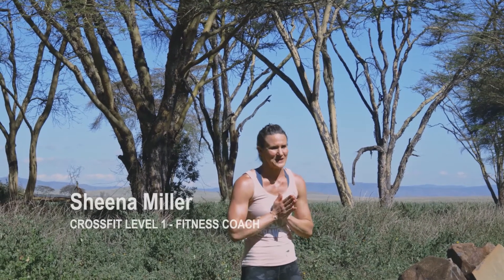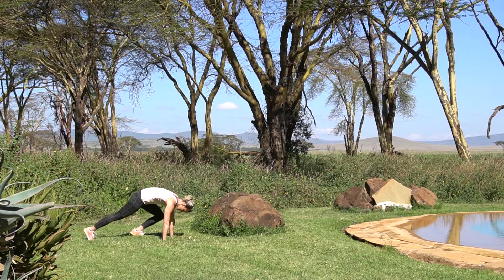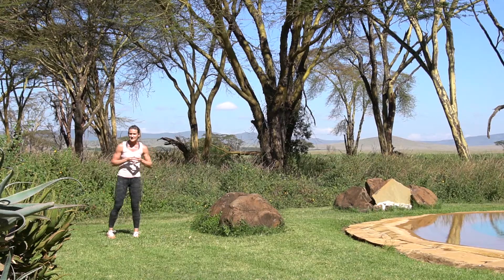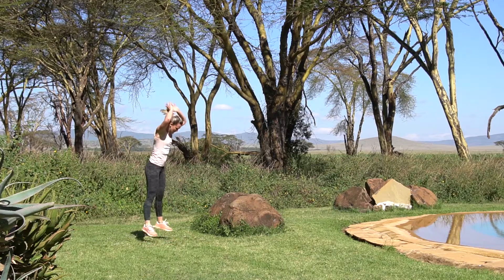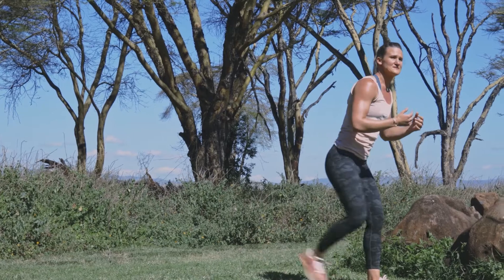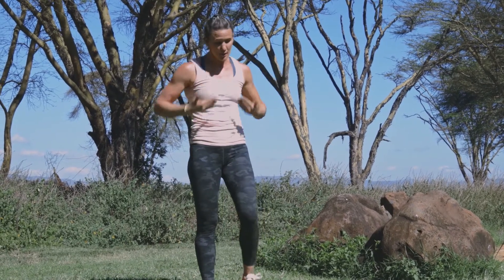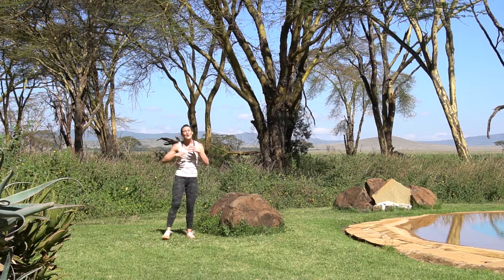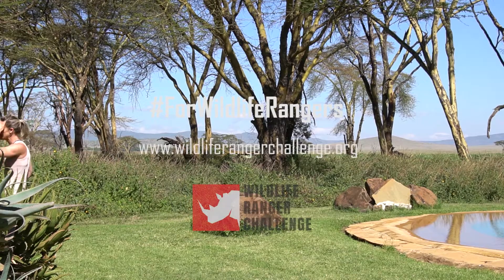Wildlife Ranger Challenge - Train like a Ranger with Sheena Miller - Full Body Workout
With Race Day fast approaching, check in with your body to see if it’s ready for the run. CrossFit Coach Sheena Miller returns with some tips on training your whole body.

You can access further tips and updates by joining our Facebook community